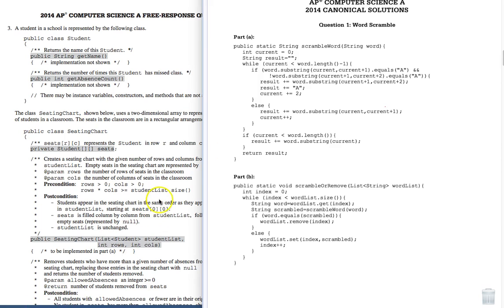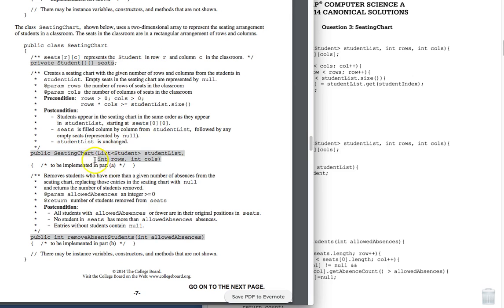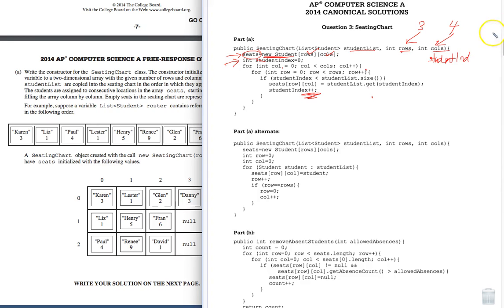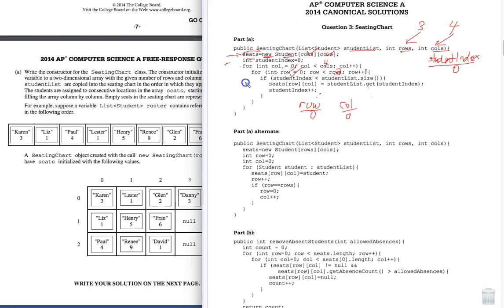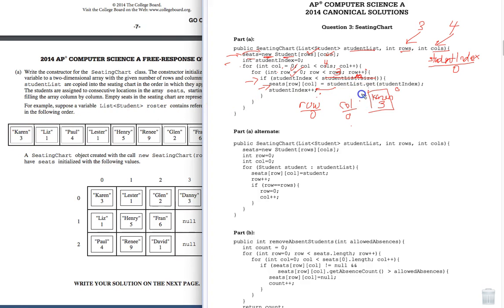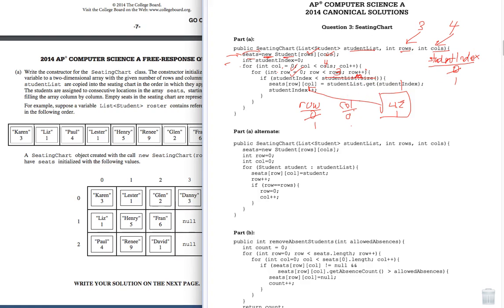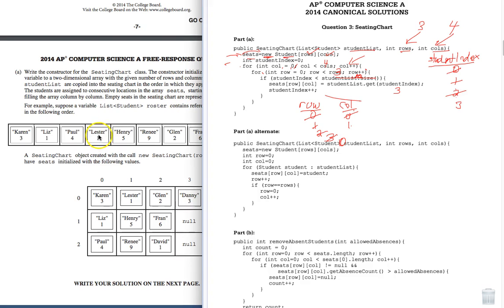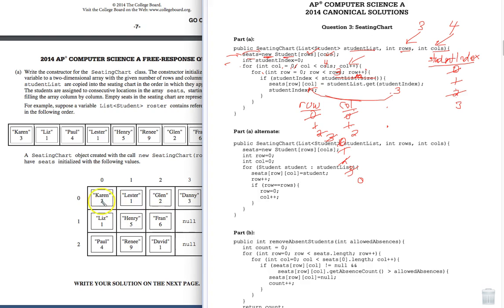2014 AP CS A Exam FR 3 Part a Tracing